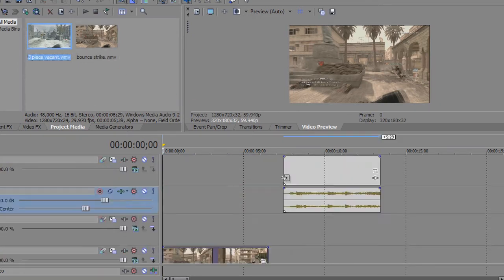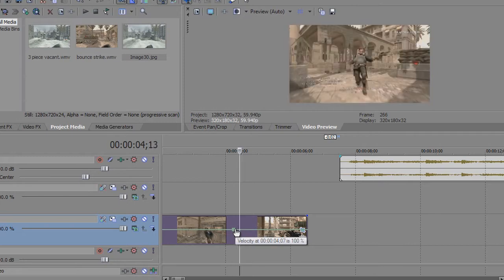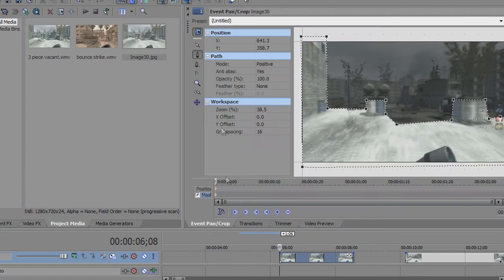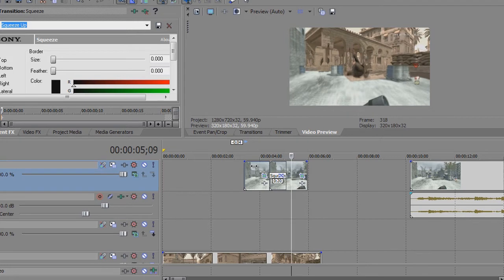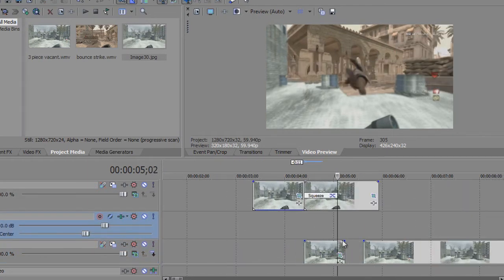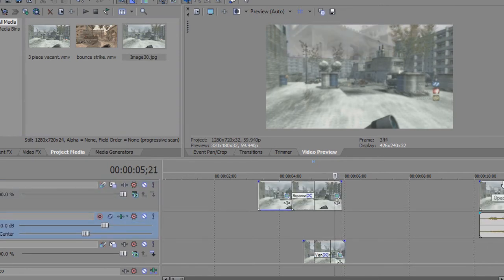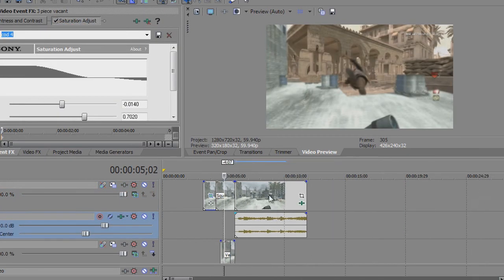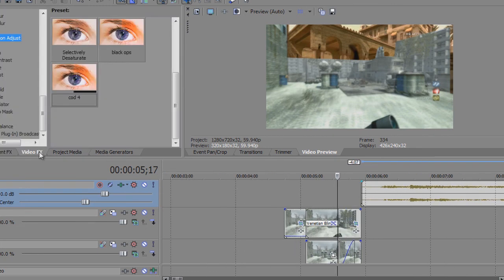Sony Vegas Masking Transiton Tutorial By ReachTheatre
There Will Be The Best Of The Best Videos!!